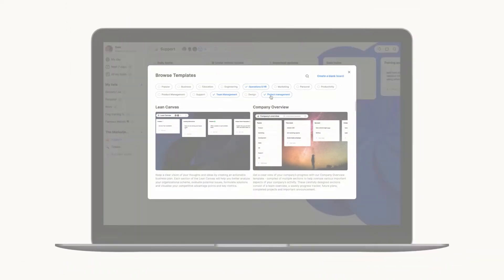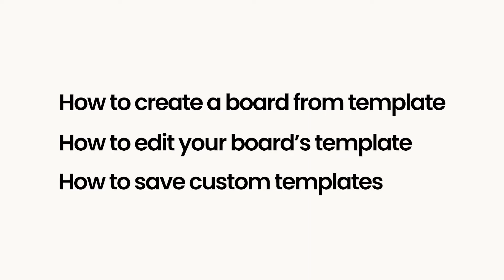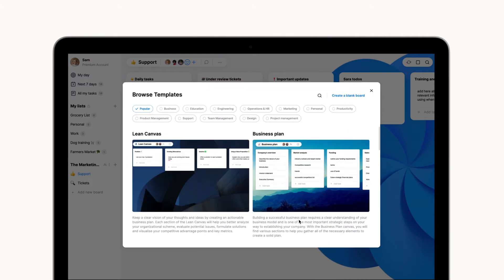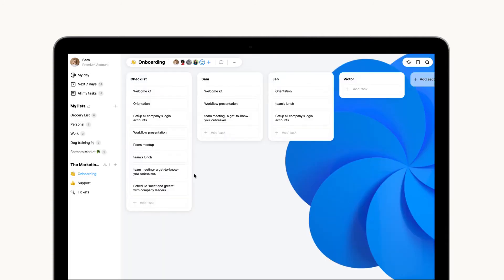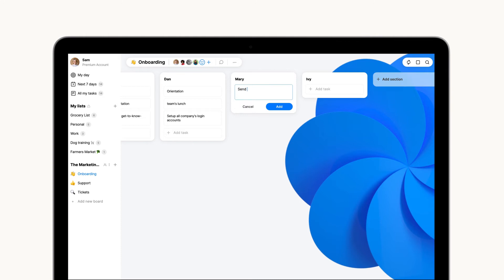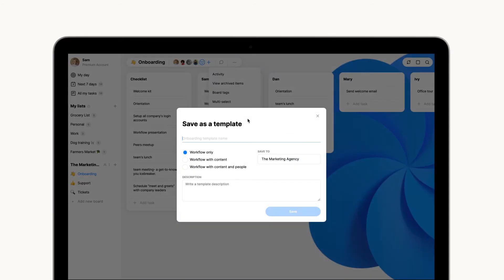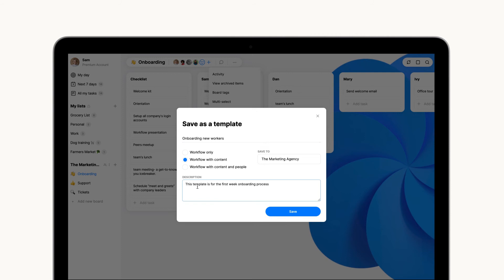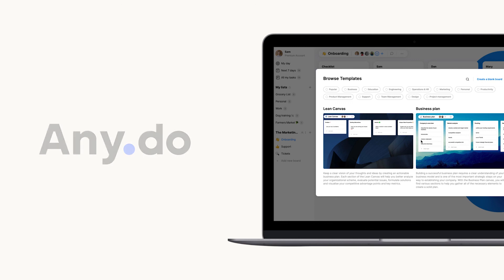Get Started With Templates | Web, Windows, Mac | Any.do Workspace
Not sure how to start working on a specific project? Any.do’s board-templates were designed to help you find the perfect workflow to manage your tasks. Choose from a vast variety of both personal and industry-related categories, that will instantly populate your board with tasks and sections to jumpstart your work. Want to create your own workflow? Simply save it as a custom template to easily recreate it as needed. Watch the video to learn more.

00:18 - Create a board from a template
00:51 - Edit board templates
01:09 - Save custom templates